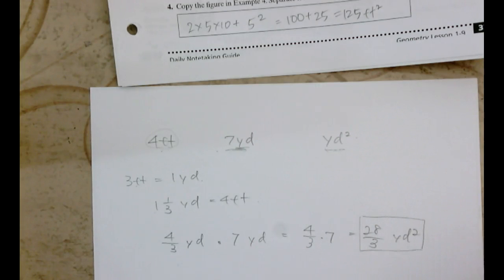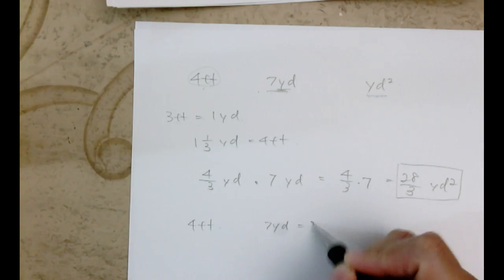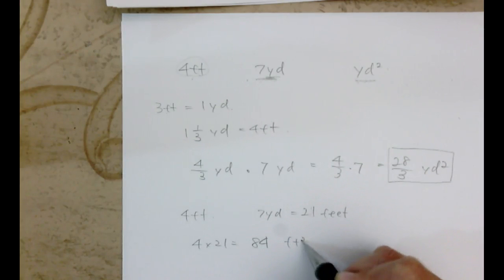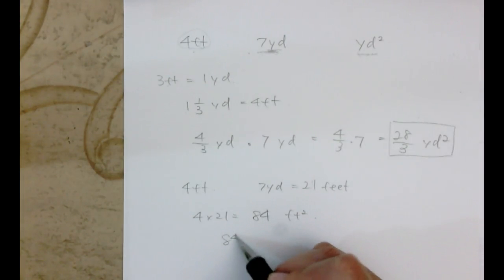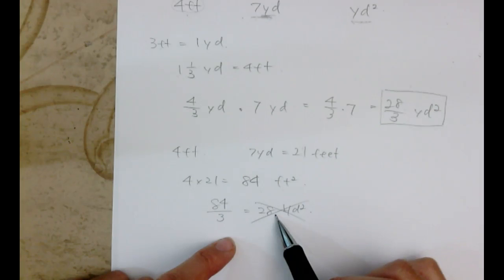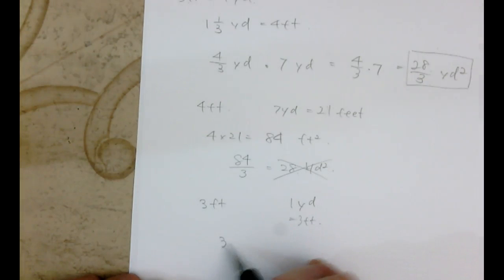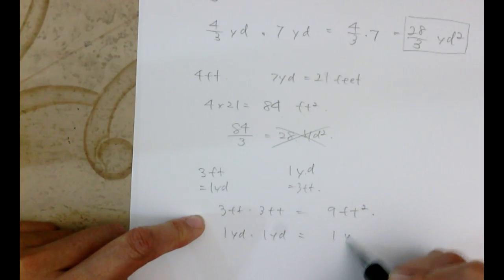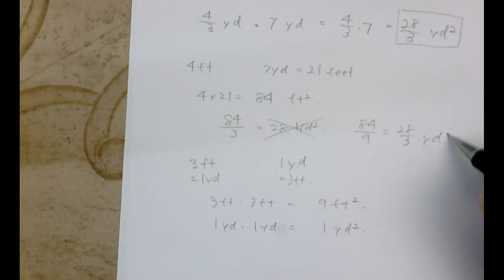AG 1-7 Unit Chaning Area Problem